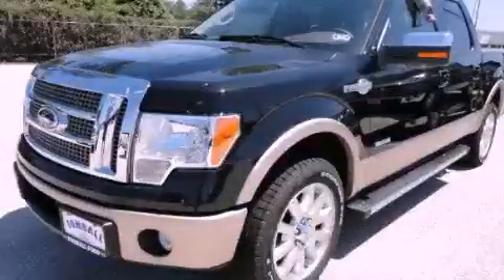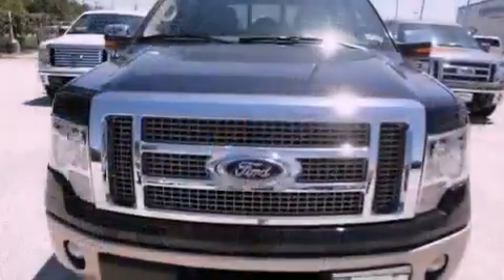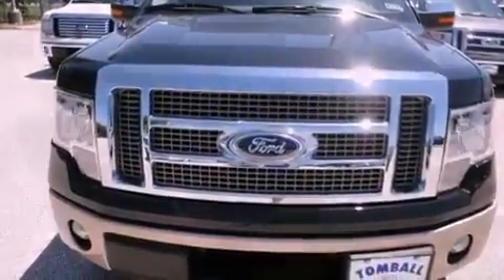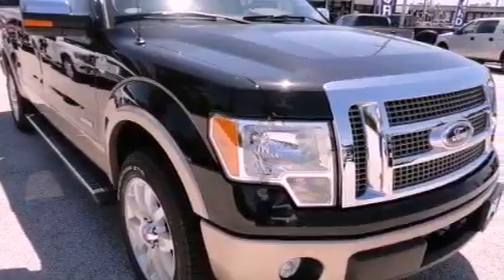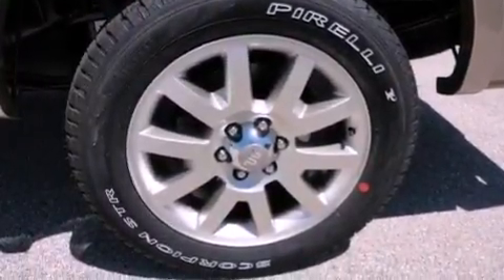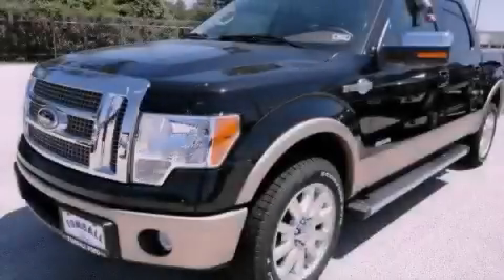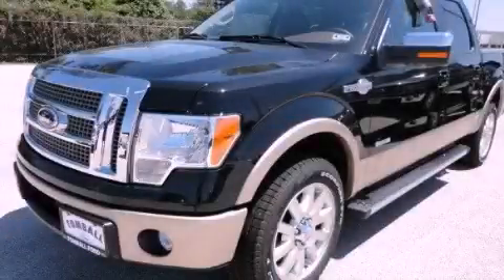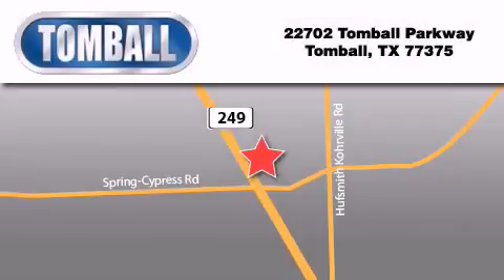2012 Ford F-150 King Ranch Tomball TX 77375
Year : 2012
 Make : Ford
 Model : F-150 King Ranch
 Engine : Turbocharged Gas V6 3.5L/213
 Trans . : Automatic
 Exterior : Tuxedo Black Metallic
 Miles : 3
 Interior : KR LEATHER BUCKET SEATS ADOBE INTERIOR
 Stock : KD68013